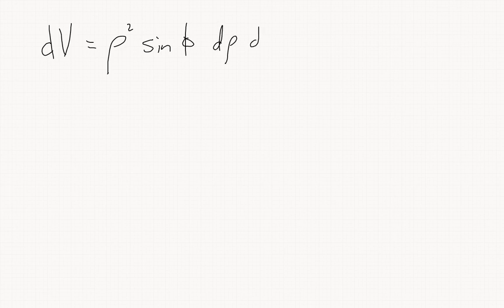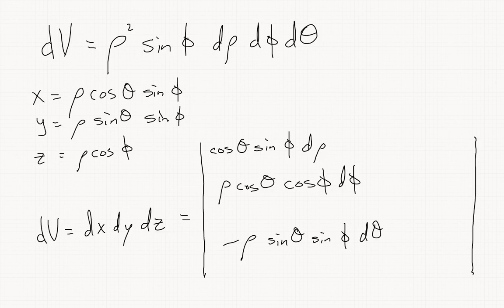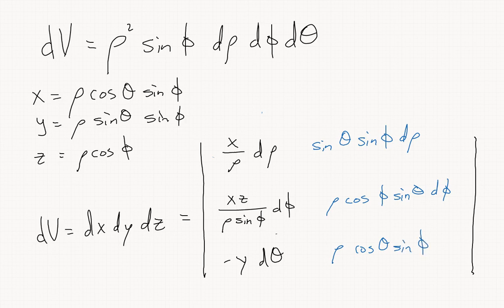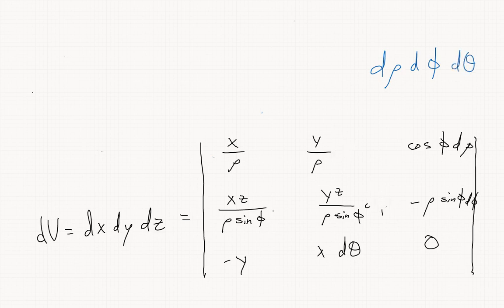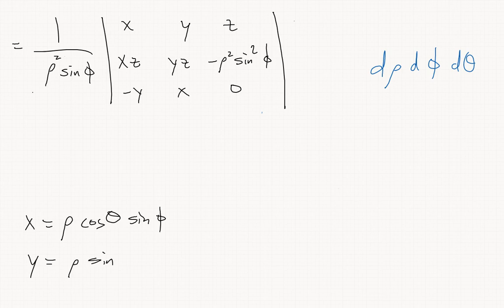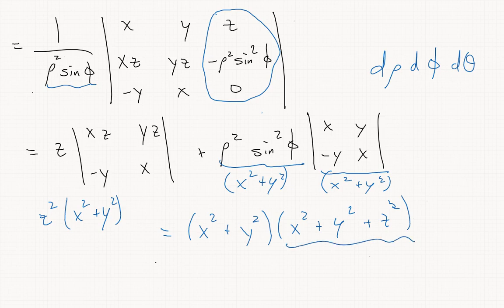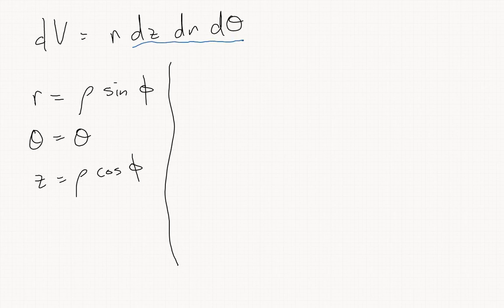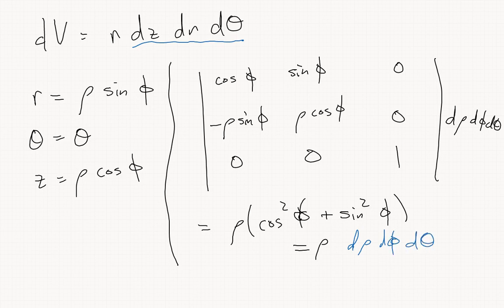15.7-4 Spherical volume form